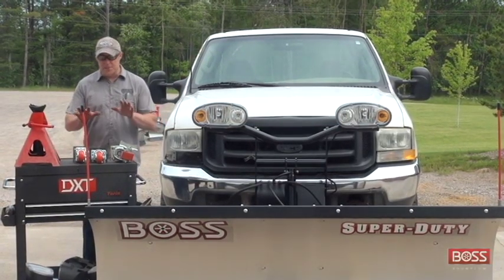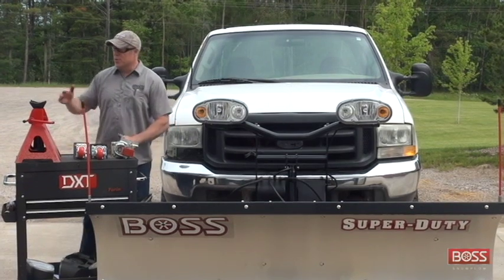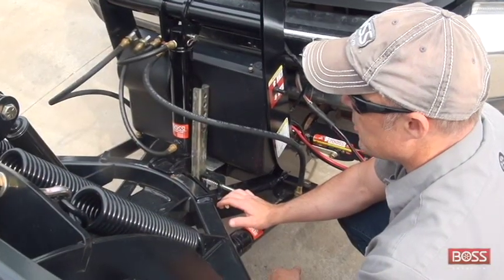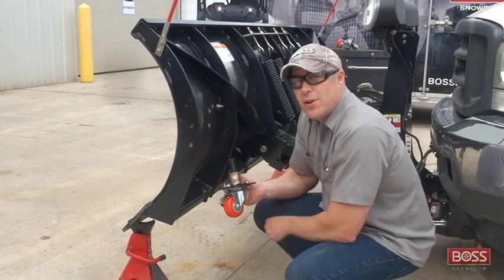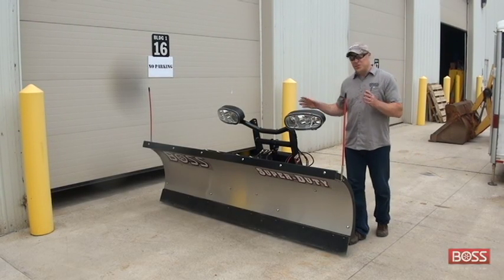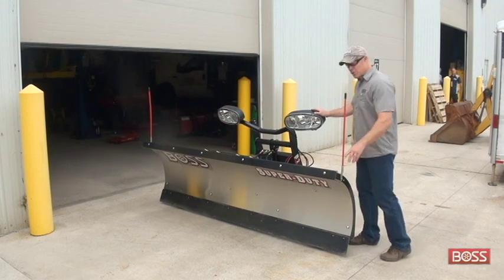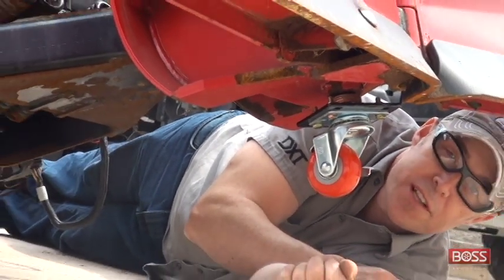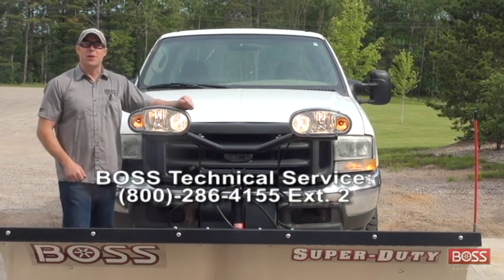How to Install Plow Wheels for a BOSS Straight and V-Blade Snow Plow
Plow wheels make it easy for you to move your snow plow into a garage or storage area. Watch and learn how to install your BOSS Dolly Wheel kit for your Straight and V-blade snowplows.